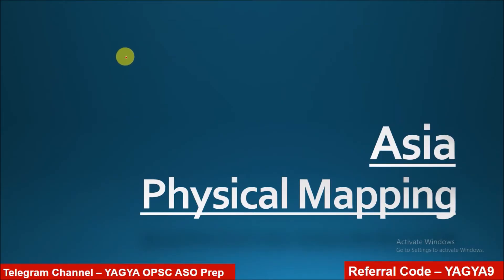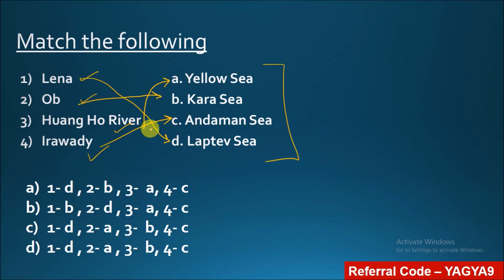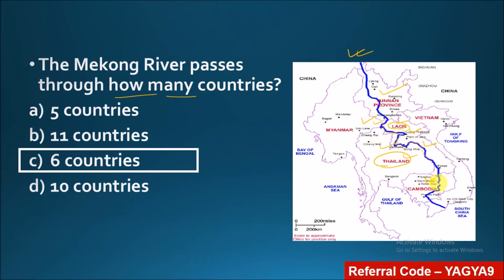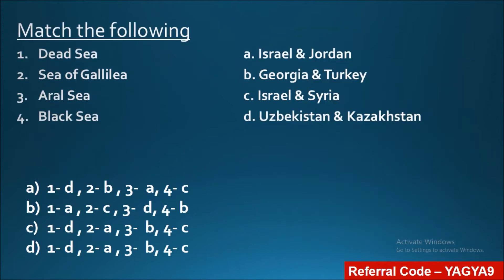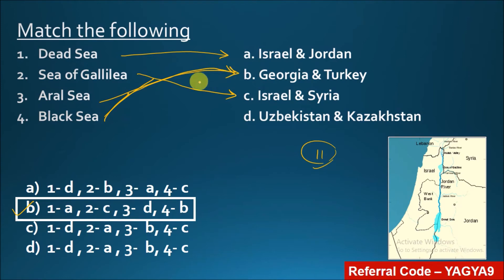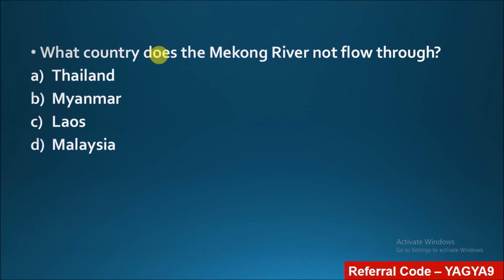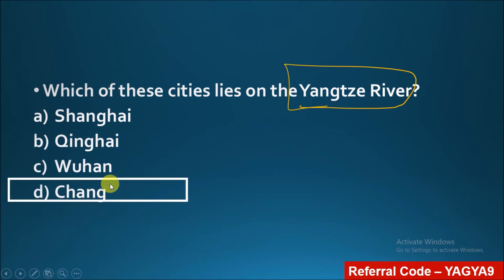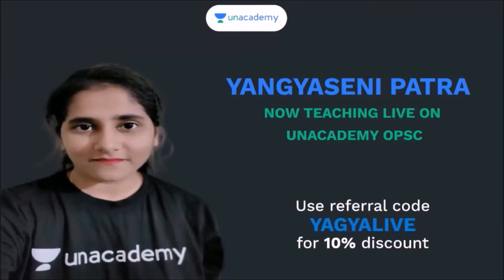Geography Quiz on Asia